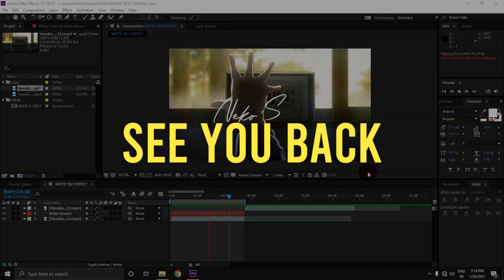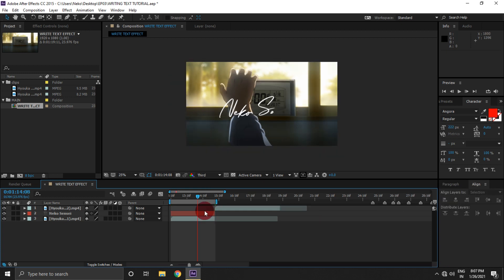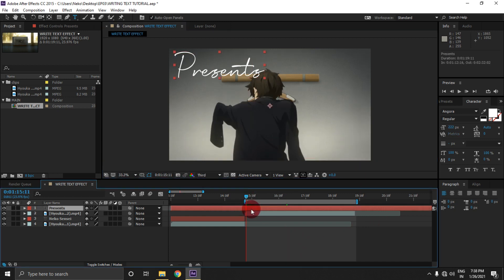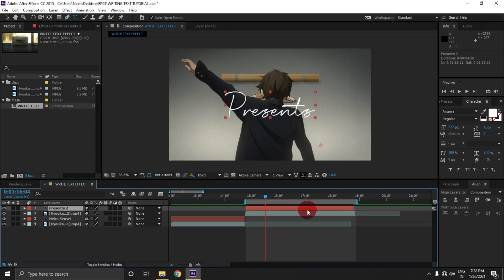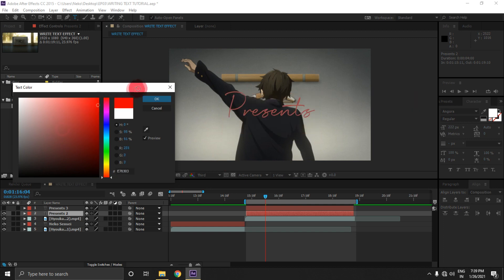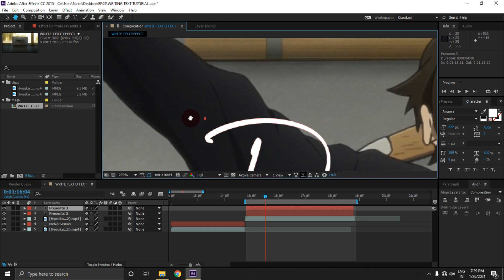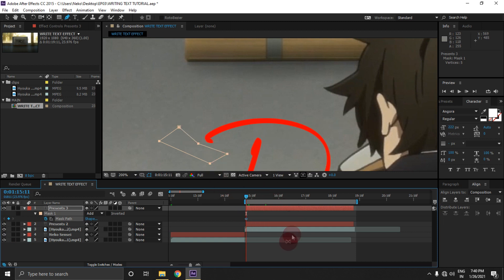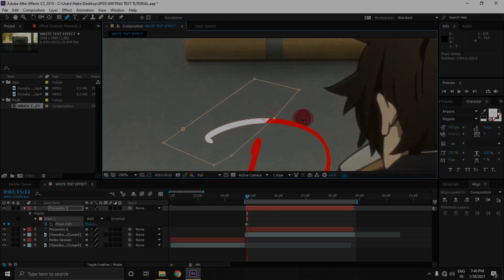WRITING TEXT ANIMATION Tutorial for After Effects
So hey guys today i am gonna be showing you "QUICK & EASY WAY TO ADD WRITING TEXT ANIMATION".
Now this tutorial is a part of new series called "After Effects Full Editing Guide Series"

PC specs (used in this Tutorial)
Processor : Intel(R) Pentium(R) Dual CPU E2220 @ 2.40GHz  2.39GHz
RAM : 3 GB

⚡️If you guys wanna intract with me directly or send me your edits go ahead and join my discor server :-
★ Make Sure To Check out the server rules!!
★Checkout my other tutorials and amvs.
►About Neko kun
I have about 4-5 years worth of video editing experience. It was my teenage when i got attracted by anime and then realised that it is one of the bext thing this world has to offer so i indulged myself in it. after some time i started watching amvs and also started creating them but everthing changed after i saw an edit of "Pro edits" and then i started watching his tutorials , now i might be experienced and good in video editing and now as good content as his but i still respect him as an fellow artist and that wont ever change. At a point of time i even created videos for his channel at that time i went by the name "APVa Shippuden" my goal here is to make good content and help u graow as a fellow editor . from Basic to Advanced effects i am with u guys.
★Neko sining out!